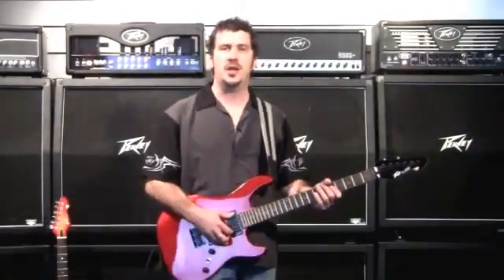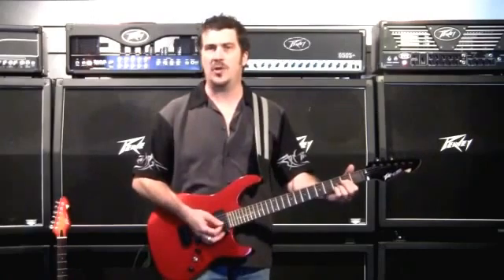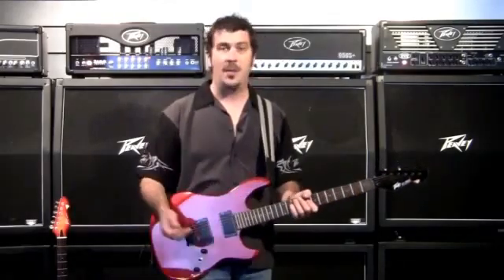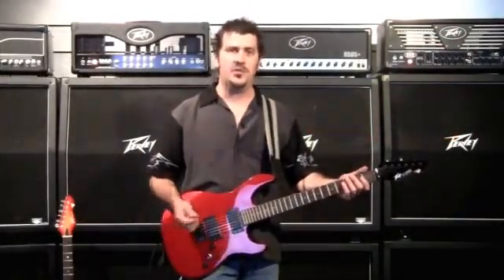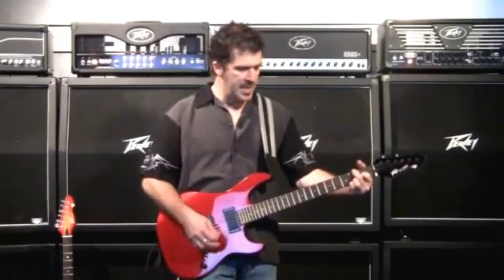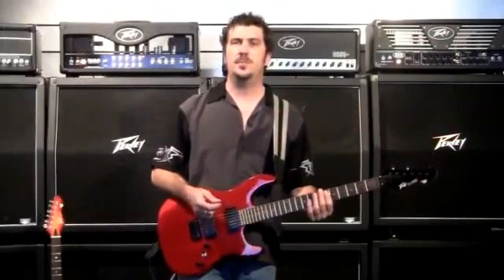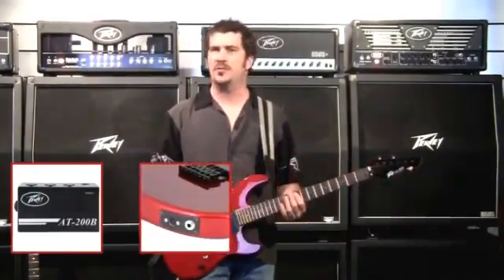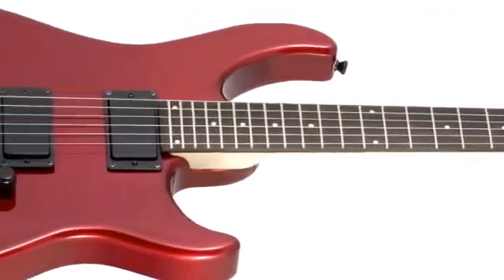Peavey AT-200™ - Antares® Auto-Tune® for Guitar .mp4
AT-200: la nuova e rivoluzionaria chitarra elettrica di Peavey...
...la prima ad essere equipaggiata con il circuito digitale Auto-Tune di Antares specifico per chitarra.

In vendita da Dicembre 2012 (contemporanea europea).
A breve l'elenco dei Rivenditori dove sarà possibile trovare e provare la nuova AT-200.

AT-200 info

La nuova e rivoluzionaria AT-200,
nata dalla collaborazione di Peavey Electronics e Antares Audio Technologies, l'inventore della rinomata tecnologia Auto-Tune pitch-correction,
è la prima chitarra elettrica equipaggiata con il circuito digitale Auto-Tune dedicato, che accorda ed intona costantemente mentre si suona..

Il circuito digitale Auto-Tune dell'AT-200, attivabile tramite interruttore posto sul controllo del tono, consiste in un DSP che lavora "dietro le quinte" e permette di ottenere facilmente ed istantaneamente accordature standard ed alternative, oltre che una perfetta intonazione dello strumento; da "orecchio assoluto"!

Nessun hardware poco attraente o ingombrante influisce sul modo di suonare. La AT-200 è, e si suona, esattamente come una chitarra tradizionale.

I chitarristi non dovranno più fermarsi per accordare o cambiare chitarra durante le esibizioni live, così come gli ingegneri del suono non perderanno più tempo durante le registrazioni per questioni di accordatura ed intonazione.
Con la AT-200 l'accordatura perfetta e l'intonazione costante sono il nuovo standard.

Attivare l'accordatura automatica è semplice ed istantaneo (nessuna meccanismo motorizzato o simile), basta dare una "pennata" alle corde, premere il pulsante posto sul controllo volume ed il gioco è fatto. Con Auto-Tune è possibile passare da accordature "standard", ad accordature alternative come Drop D, Open G, Baritono (ed altre ancora), cambiando semplicemente la posizione delle dita sulla tastiera.

Con la funzione "Capotasto virtuale" si sposta l'intonazione fino ad un'ottava intera, sia in alto che in basso; in questo modo, utilizzando le diteggiature tradizionali anche nella parte alta del manico, è possibile suonare in qualsiasi tonalità o ottava ("range").

Il "sistema di intonazione" Solid-Tune™ monitorizza costantemente la precisa intonazione di ogni singola corda, garantendo che ogni nota di ogni accordo e riff sia sempre perfettamente intonata a prescindere dalle tecniche chitarristiche, dalle posizioni delle dita, la loro pressione, o le non perfette regolazioni dello strumento. In pratica Solid-Tune™ decide quando è il momento di intervenire sull'intonazione, così da poter far suonare in modo naturale (senza "far singhiozzare e senza ritardi il suono prodotto"..) anche bending e vibrato. L'ascolto di una chitarra con Solid-Tune è una vera rivelazione, che offre una precisione e purezza di suono mai sentite prima.

Dalle accordature standard ed alternative più "popolari" come "double drop D", open D, open G e DADGAD o addirittura accordature fin'ora impossibili come quella di un basso a sei corde, la "split bass/guitar" con le corde basse (MI LA RE) spostate di un'ottava in basso, una dodici corde o del miglior octaver polifonico che si sia mai sentito, la AT-200 permette di realizzare qualsiasi accordatura si possa immaginare ed offre un'intonazione sempre perfetta, tutto in una sola chitarra...